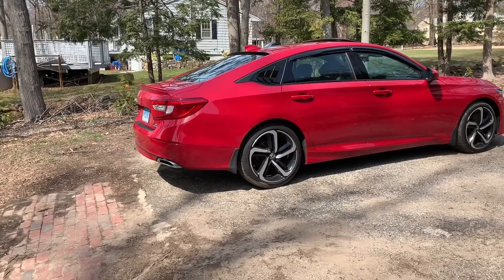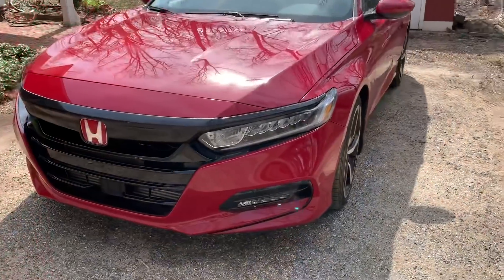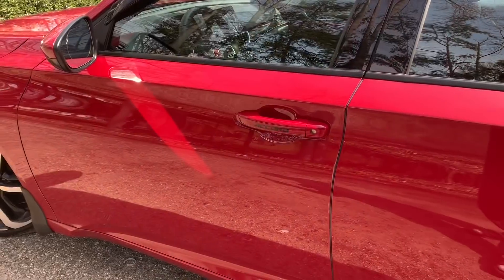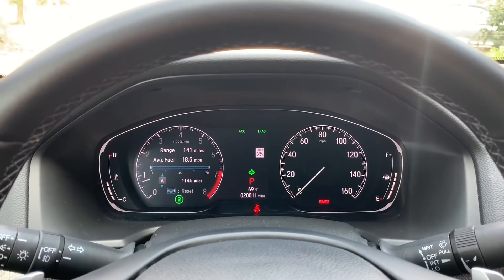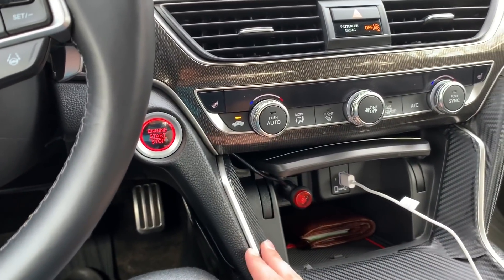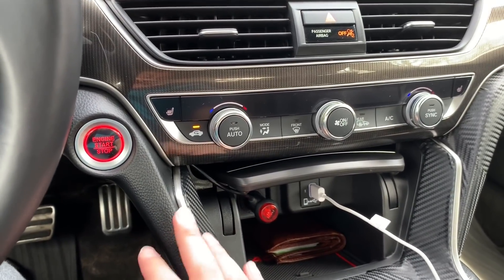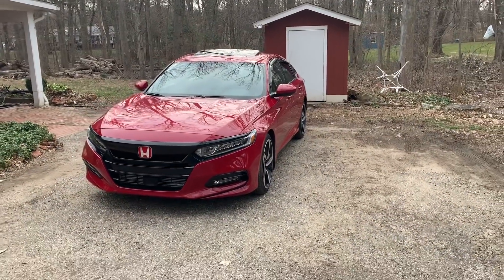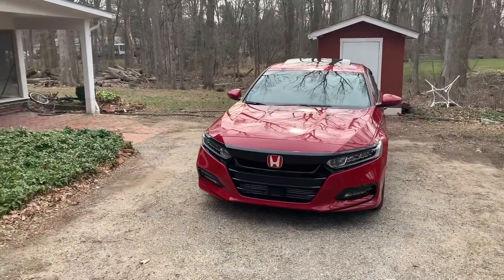20k miles update on Honda Accord 2018